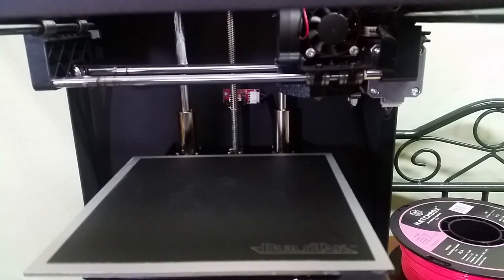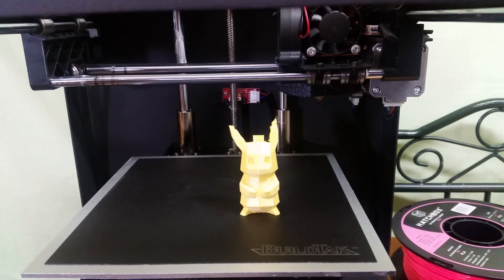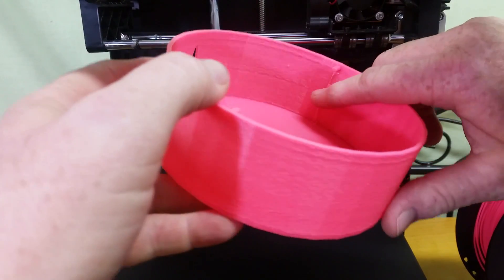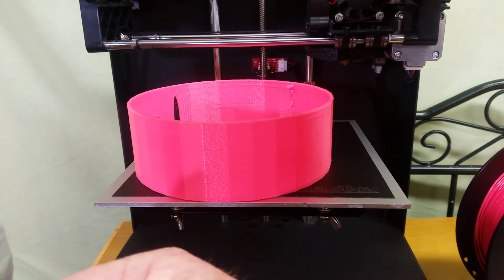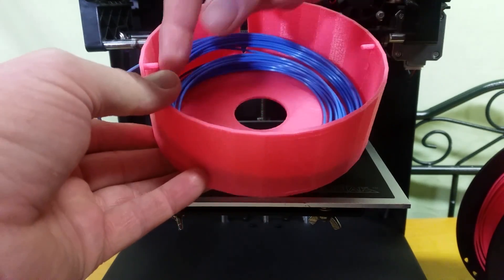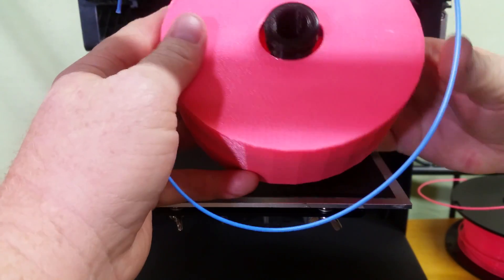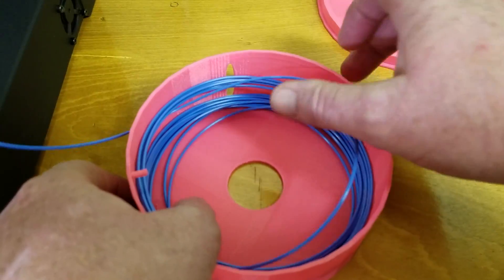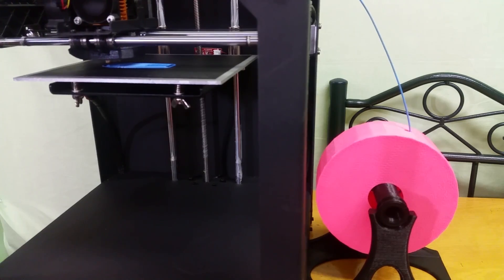3D Printed Loose Filament Can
Hi Guys!

I received some sample filament from Rigid.Ink recently.  In my last video I printed 2 Pikachus with the yellow.  While it didn't tangle, I didn't like not having the filament rolled up so it would act in a controlled manner.  Then I saw a post from a few of my friends on Twitter.  So I took about 1 hour and came up with this.  I call it the Loose Filament Can.  If you are interested in it, you can find it here:

I have used all the blue Rigid.Ink PLA Plus that was used in this video without any problems using this Loose Filament Can.  If you try it, please let me know how you like it.